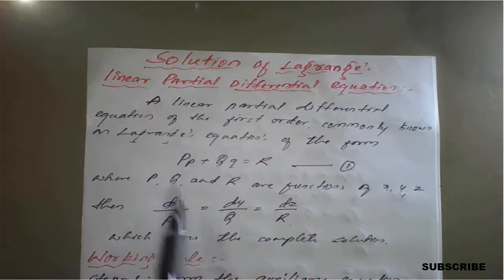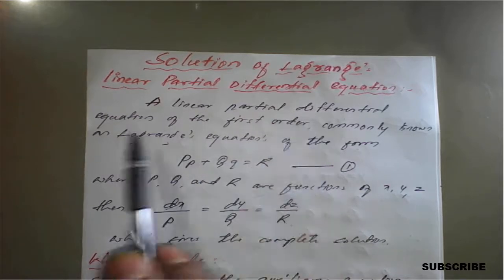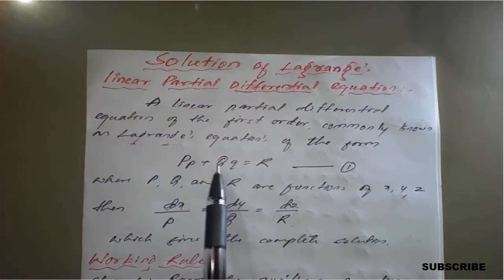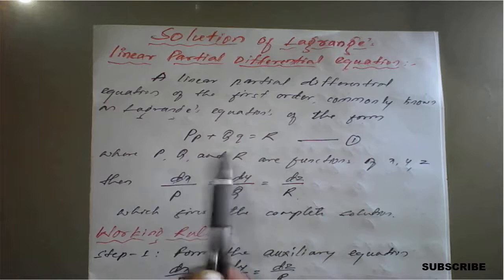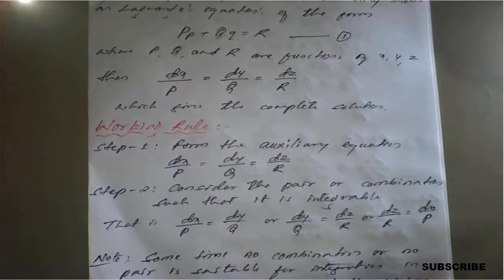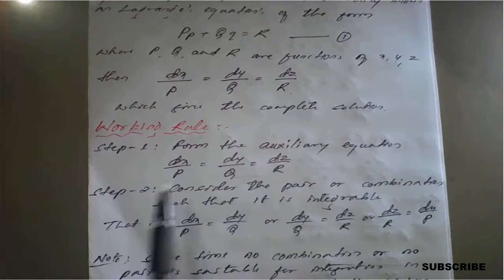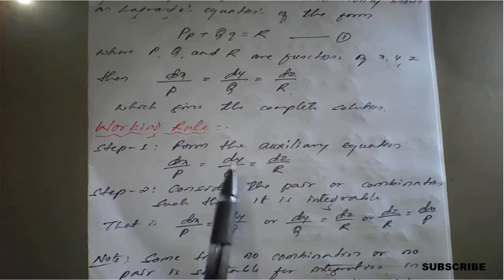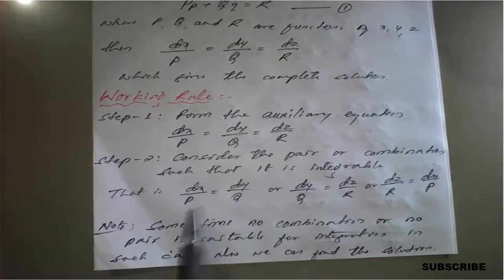#26 || Solution of Lagrange’s linear Partial differential equation || Working Rule ||18MAT21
18MAT21 : Module : 3 : Partial Differential Equation.
 Solution of Lagrange’s linear Partial differential equation

Working Rule